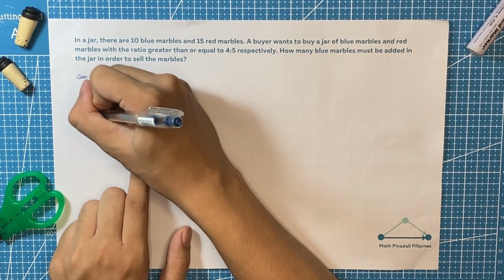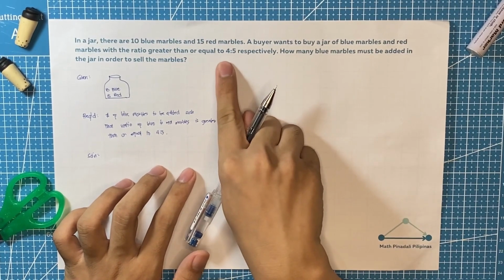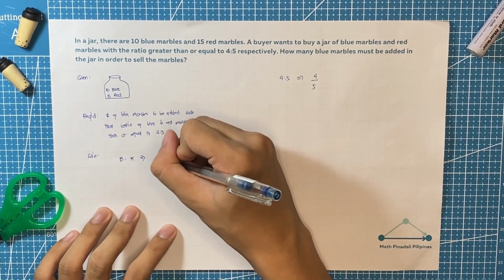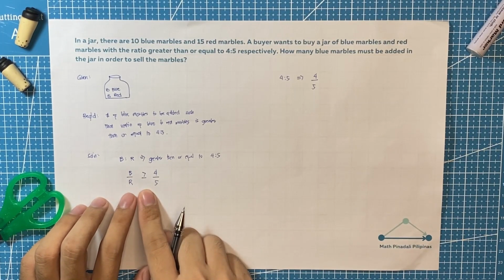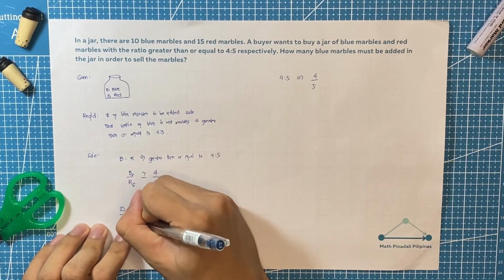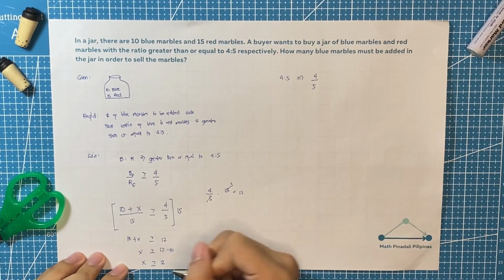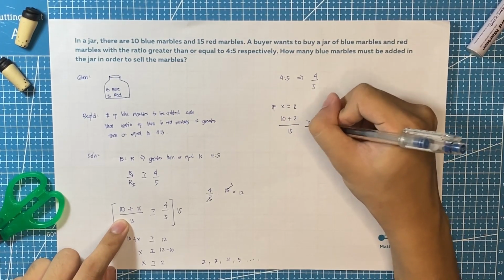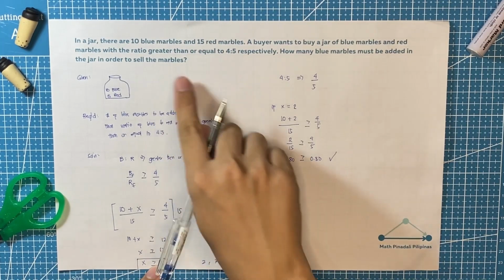Word Problem Involving Inequalities - 4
This is a series of video solving word problems involving inequalities in order for us to practice our solving skills with this kind of problems.

Problem 4:
In a jar, there are 10 blue marbles and 15 red marbles. A buyer wants to buy a jar of blue marbles and red marbles with the ratio greater than or equal to 4:5 respectively. How many blue marbles must be added in the jar in order to sell the marbles?

You may request topic or specific problems for us to solve and help people students like you by putting them in the comment section.